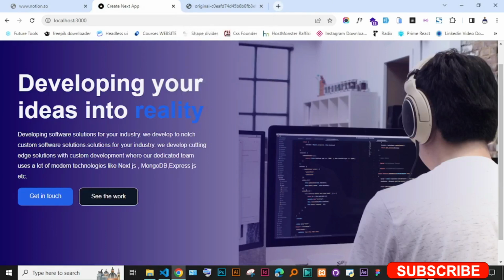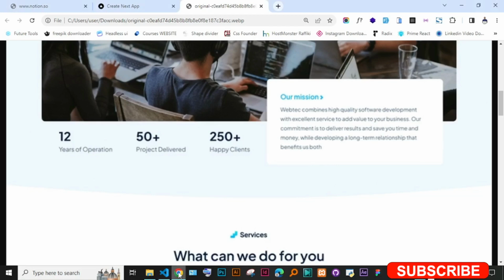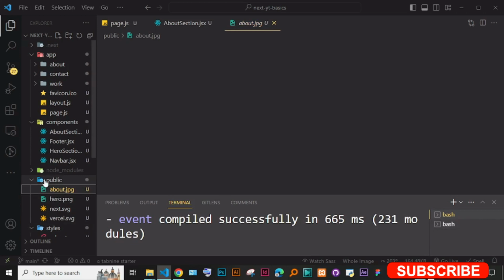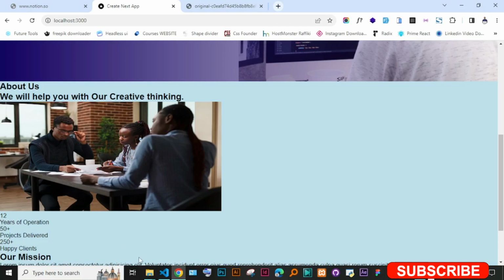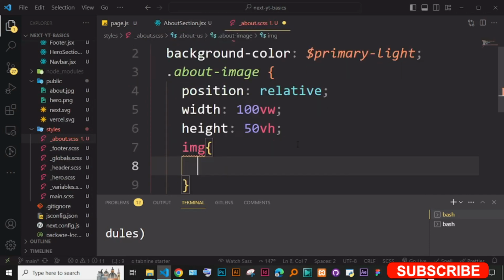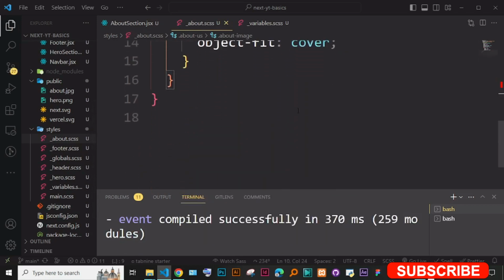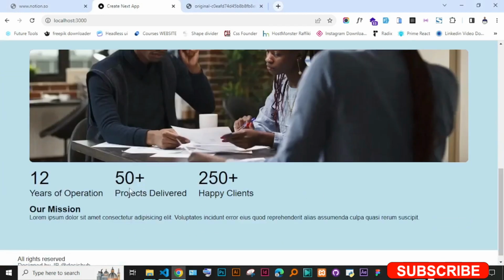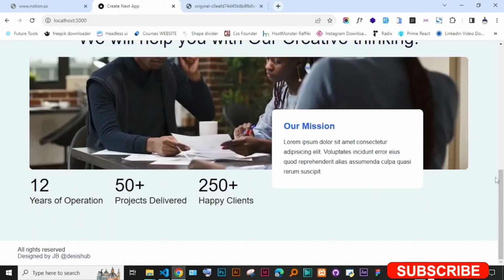How to Use Next.js Image Component | Next.js Tutorial #005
In this video, we will learn how to use the Next.js Image component to optimize and resize images for our web pages. We will also build the About Us section of our website using the Image component and some CSS styles. This is the fifth episode of our Next.js tutorial series, where we are building a website from scratch using Next.js and React.